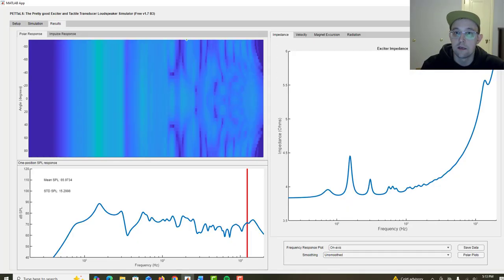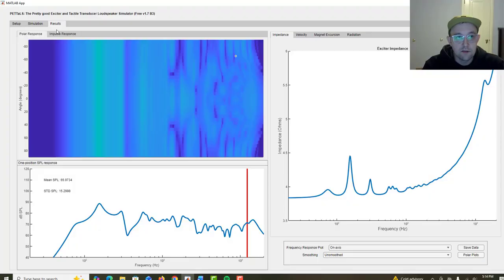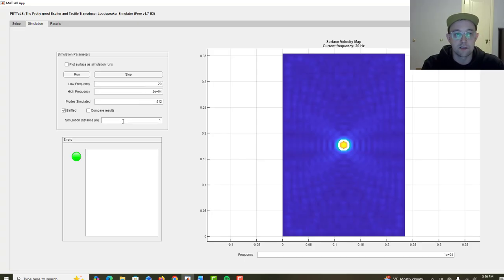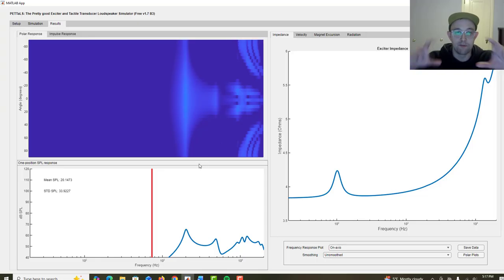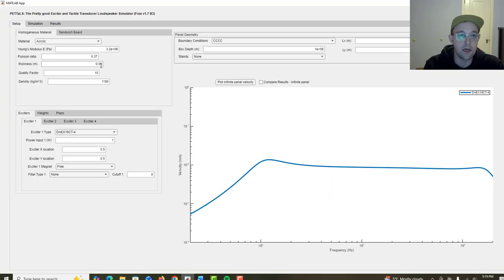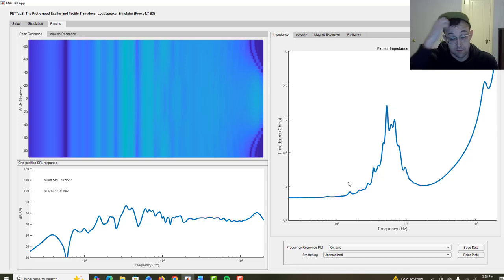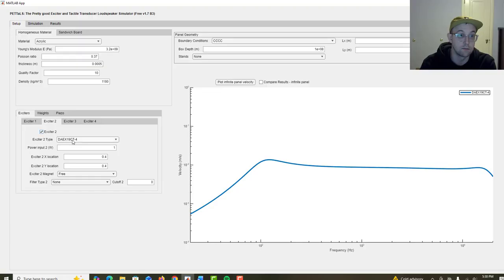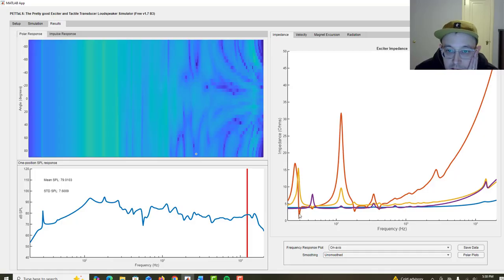PETTaLS Loudspeaker Design Application v1.7 Tutorial Part 10: Impedance Plots (DML Design)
PETTaLS is the Pretty good Exciter and Tactile Transducer Loudspeaker Simulator - an application to help loudspeaker designers decide how to place, use, and tune exciters and panels in surface loudspeaker applications.

This seventh video goes over section 3.4 from the pdf guide: impedance plot results, how to measure impedance yourself, and how to use the impedance plots with multiple exciters to see where they might be interacting erratically.